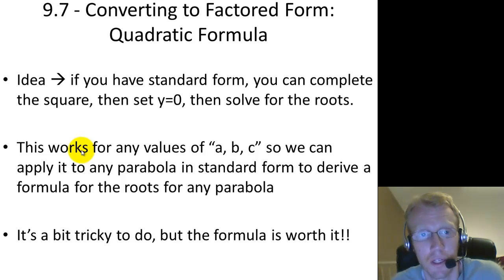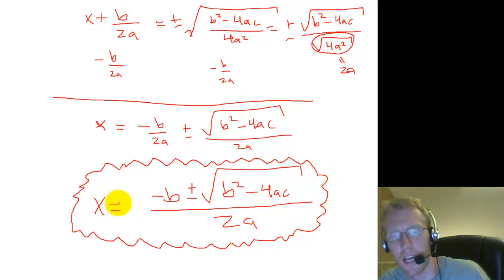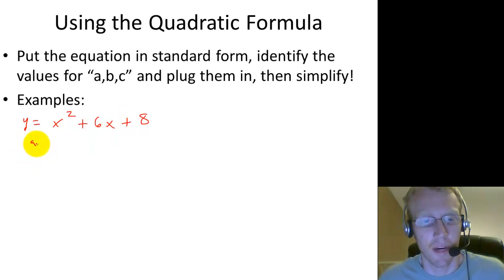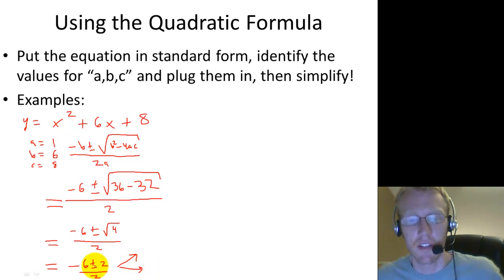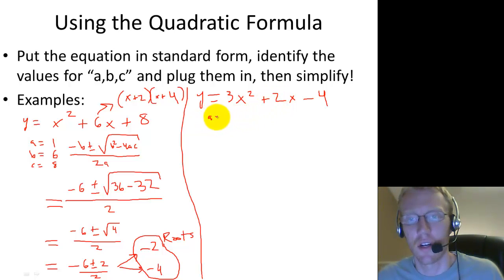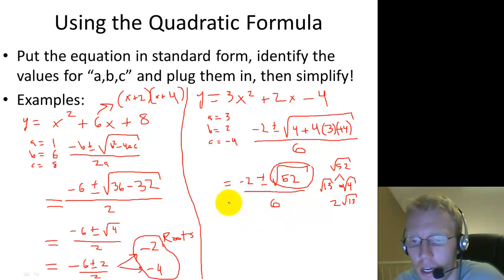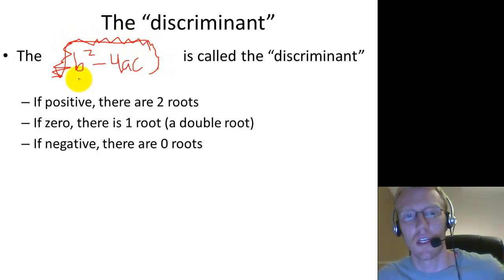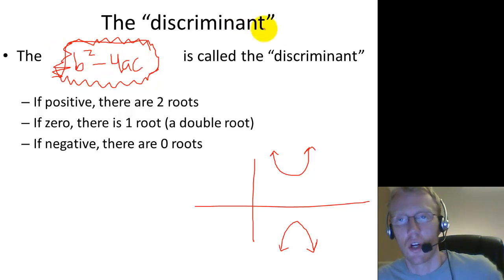Quadratics - 9.7 - Quadratic Formula Concept and Use